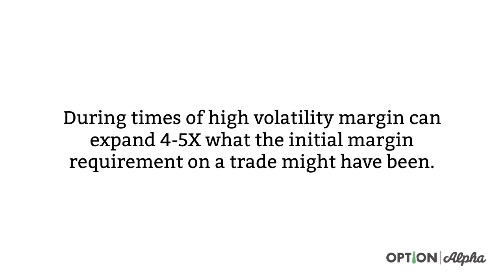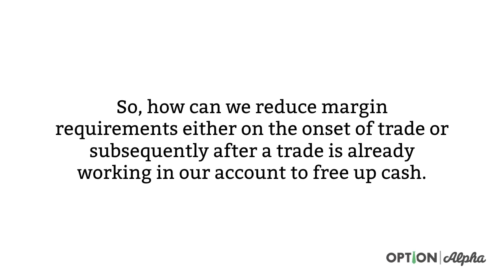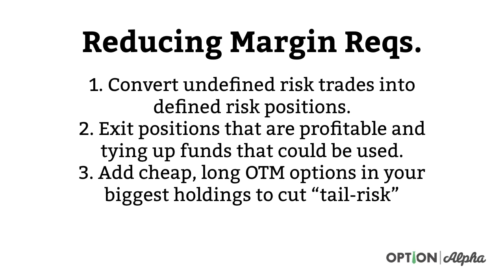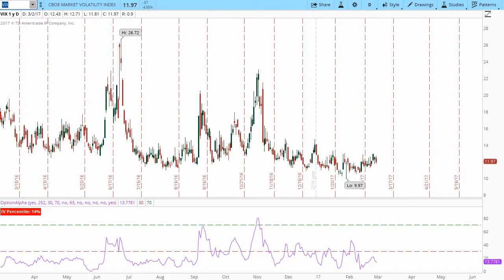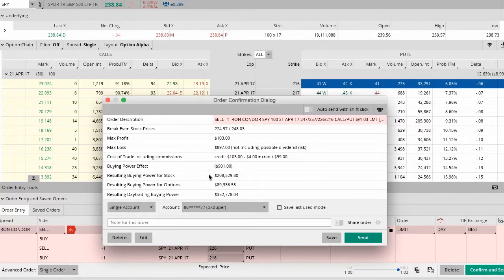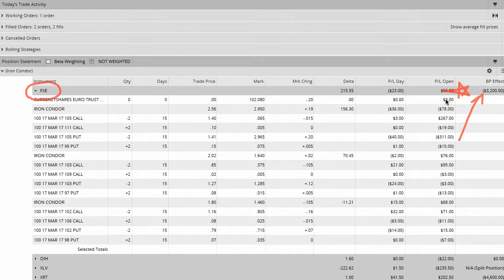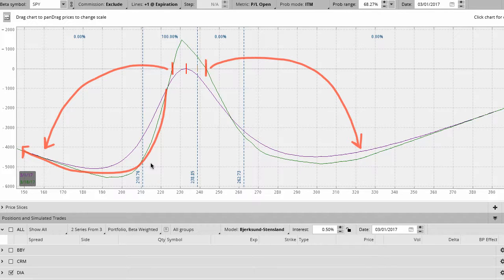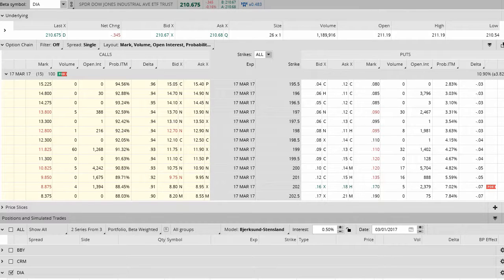profit booking method from share markets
this videos give some knowledge for share markets study